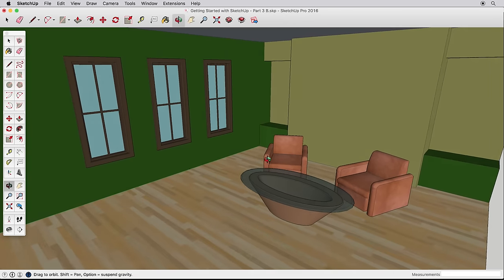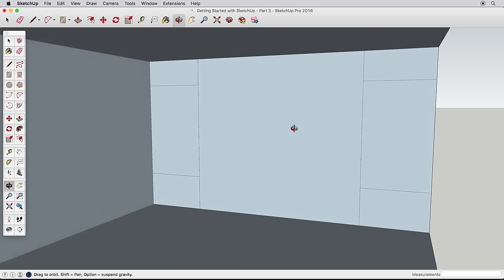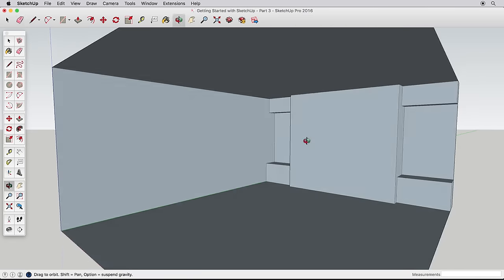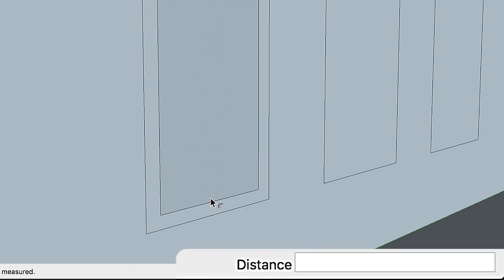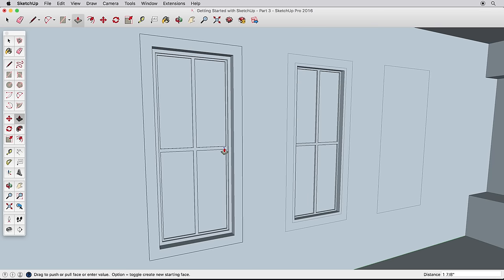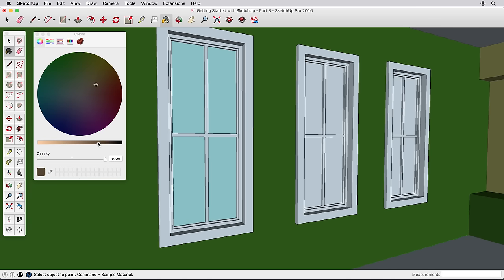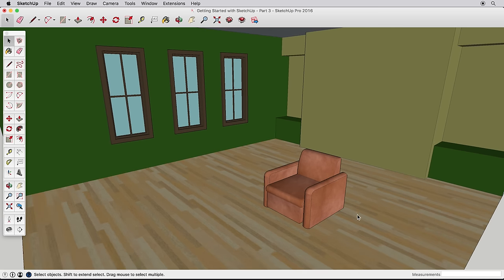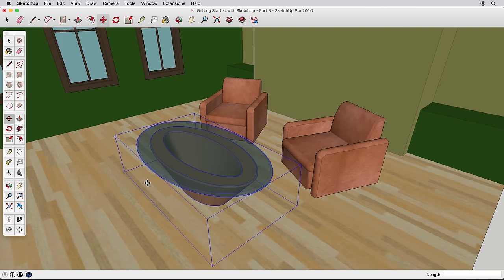Getting Started with SketchUp - Part 3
Learn the fundamentals of SketchUp by following along with this video series. Each video is a mini-project that will introduce new tools and essential techniques to the SketchUp work flow.

This is Part 3, which focuses on an interior space. You will use the Tape Measure tool to create reference edges, learn more about the Offset and Push/Pull tools, copy objects and finally paint surfaces and bring in additional models from the 3D Warehouse.